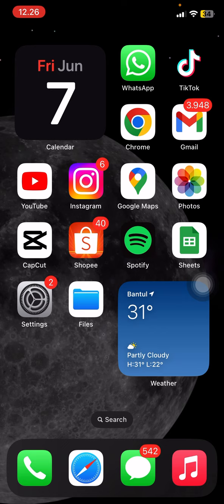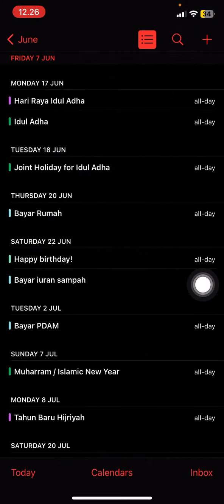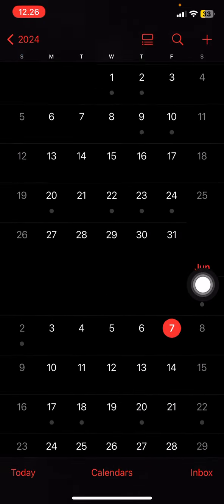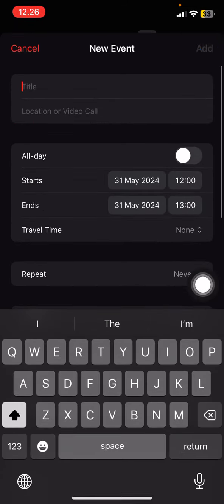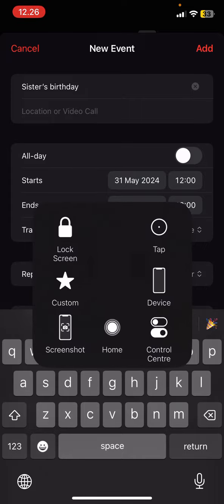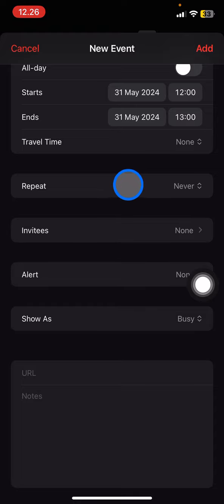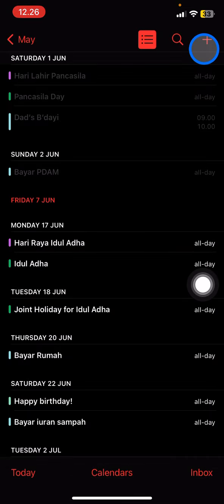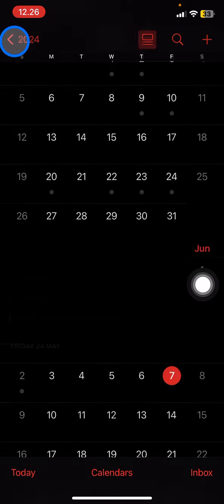💲 TECH TIPS: How to Create a Yearly Reminder on iPhone Calendar?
Never miss the event. Make your iPhone reminding you before the event is coming. This is how you can create yearly reminders.